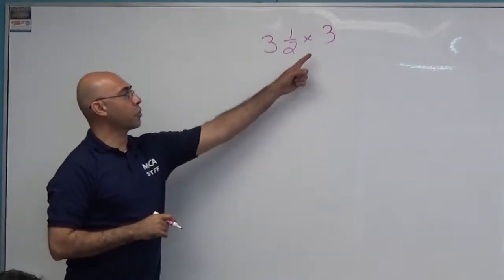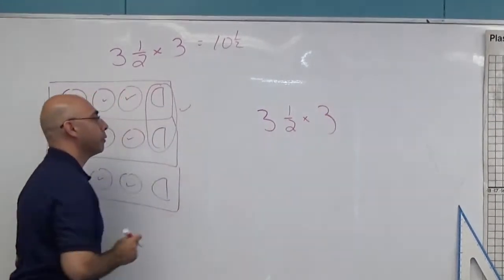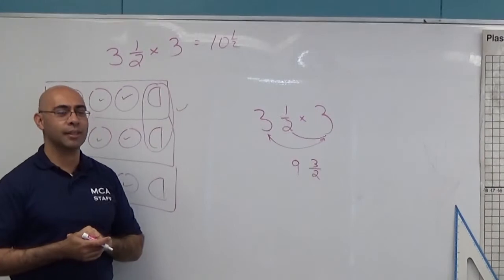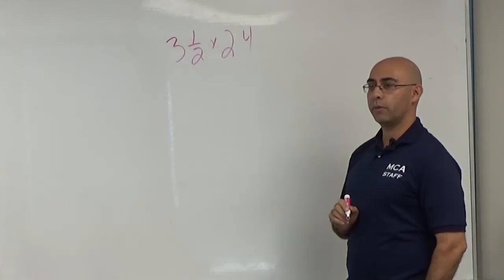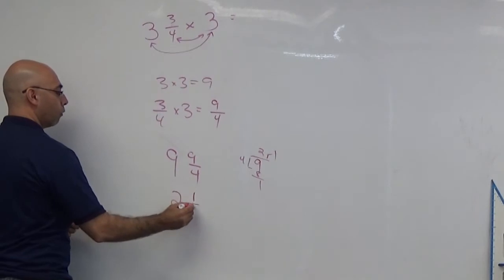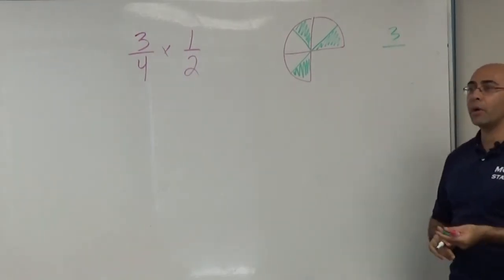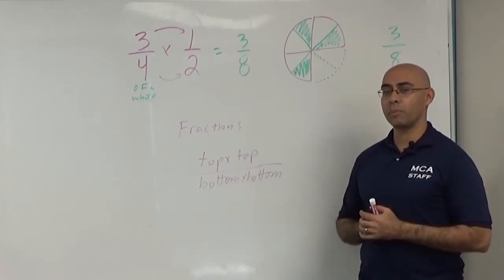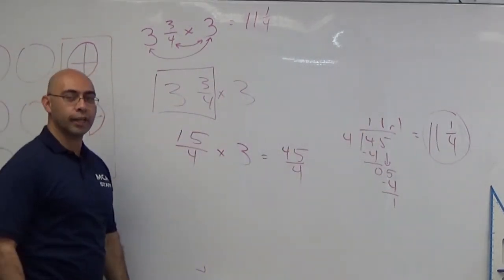MULTIPLYING FRACTIONS No Common Denominators Necessary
In this video we learn how to multiply fractions.  Common denominators are not necessary.

0:00  Example 1:  Using pictures
1:27  Example 1:  Not using pictures
4:23  Example 2
5:12  Example 3
6:32  Example 4:  Fractions times fractions
8:56  "Top times top and bottom times bottom"
9:20  Example 4 part 2 using top times top and bottom times bottom

Tags